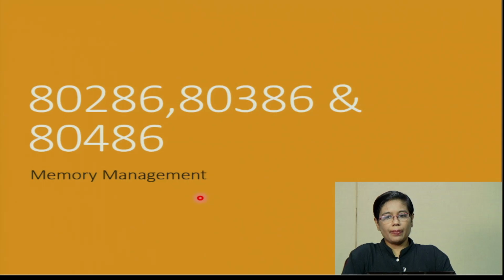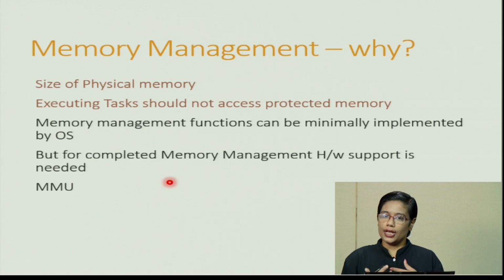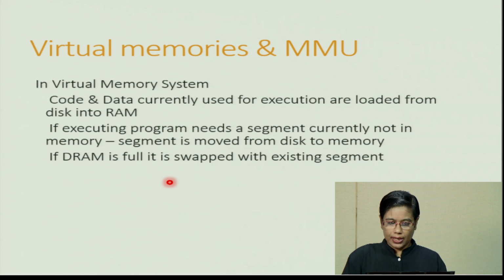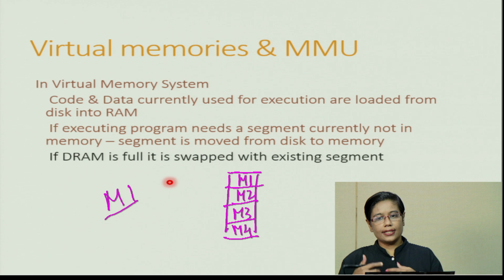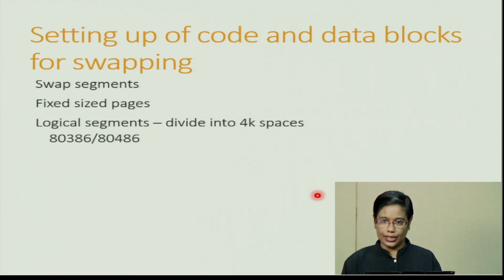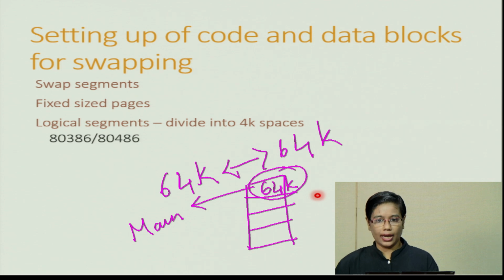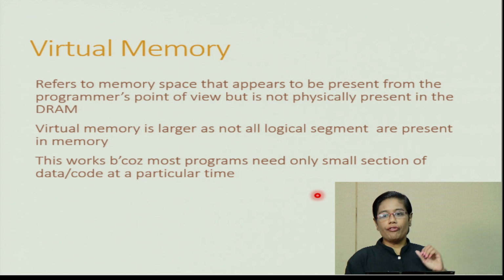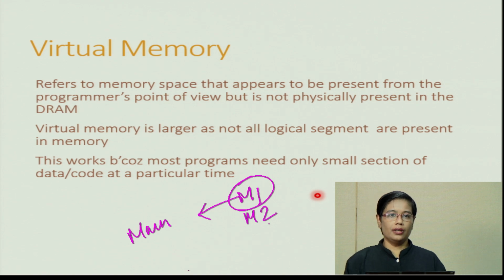Rl 10 13